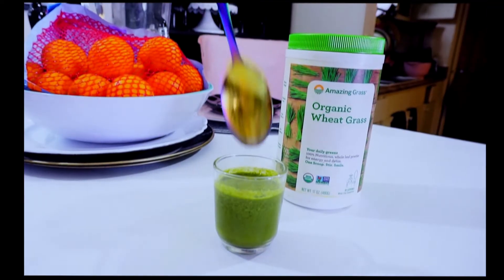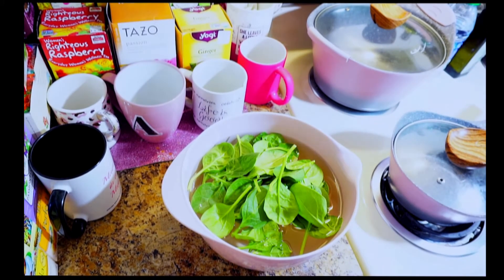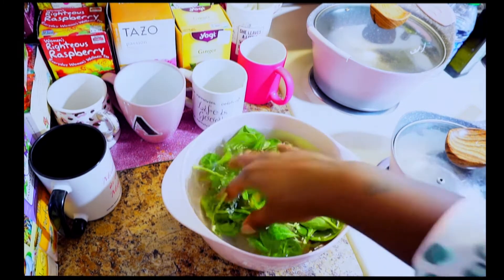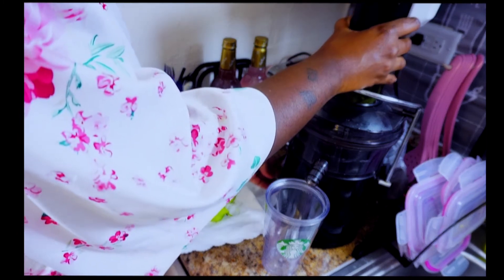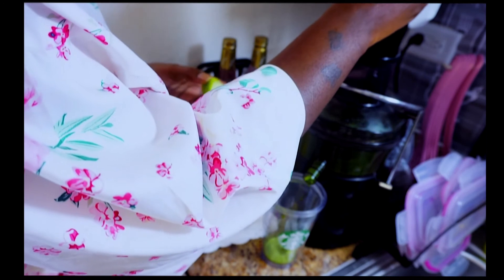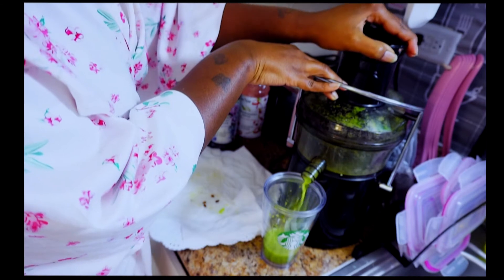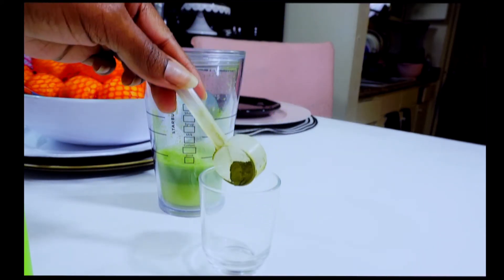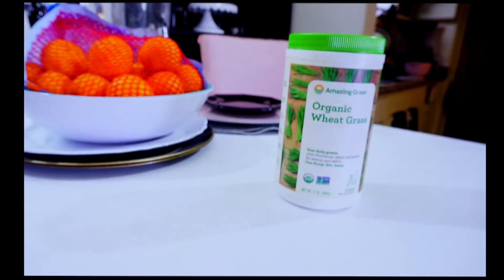Morning Organic Green Apple & Wheatgrass Shot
♥.·:*¨INFO¨*:·.♥

Hello Weirdly Beautiful Crew,  Welcome to my Magical Little World where I share Good Vibes, Good Energy, Positive Thoughts and Creative Ideals...

One of me Past time Hobbies is to Take Pictures... I love it, and its Fun. Another way for me to show my Creative Side. Im not a Professional, just a Hobby I'm Sharing..

Weirdly Beautiful = My Style. I Love Crazy Wild Over the Top Hair, MakeUp, and Fashion. Im just Doing what I Love... Helping & Sharing...

"ABOUT MY STORY TIME VIDEOS "
THE EVENTS THAT HAPPEN IN MY STORY TIME VIDEOS,  I CAN'T CHANGE!!! SO RUDE COMMENTS WILL NOT BE ALL THE WAY READ OR APPROVED AND WILL BE BLOCKED. THANK YOU TO THOES THAT JUST LISTEN TO THE STORY. RESPECTFUL OPINIONS ARE APPROVED.

*RECORDING EQUIPMENT *

Umbrella Lights Kit

LimoStudio Photo Video Studio Adjustable Background Backdrop

Editing Software

See Other Hair Videos by Me

Soft Dread Crochet Review  See Other Hair Videos by Me

♏-Scorpio LOVES A ♓-Pisces

**TYPES OF VIDEOS I DO**
♥ POSITIVE LIFESTYLE
♥ STORYTIME
♥ HAIR TUTORIALS
♥ MAKEUP TUTORIALS
♥ HAIR JOURNEY
♥ VLOGS
♥ PRODUCT REVIEWS
♥ AMLW: Angies Magical Little World

Artist: KV
Song: Reach